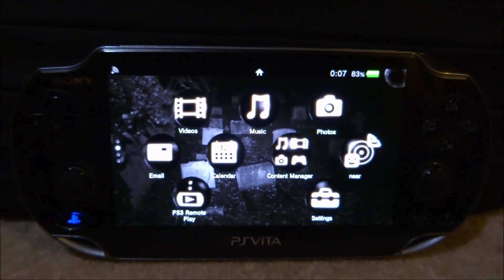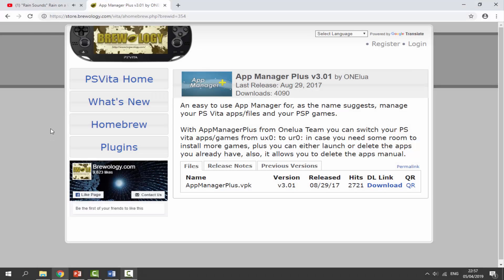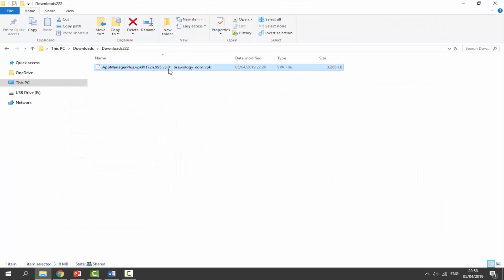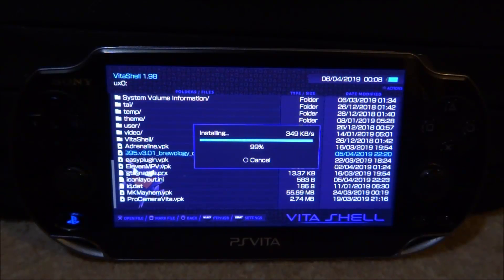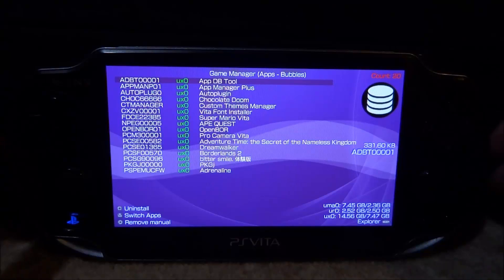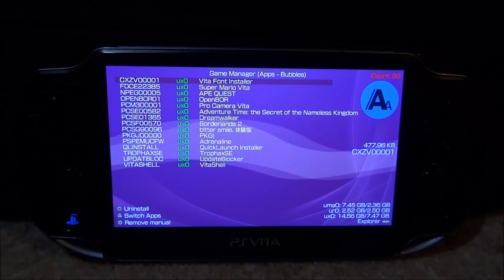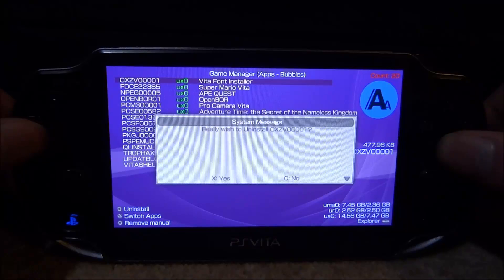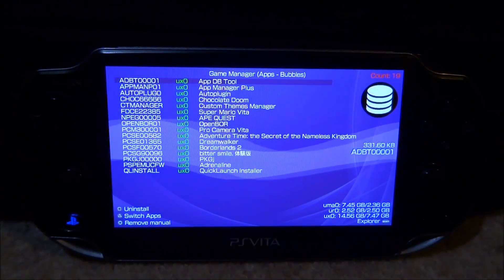PS Vita App Manager Plus! (Simple Game & App Manager)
In this video, I’ll show you guys how to install & use App Manager Plus on your PS Vita!